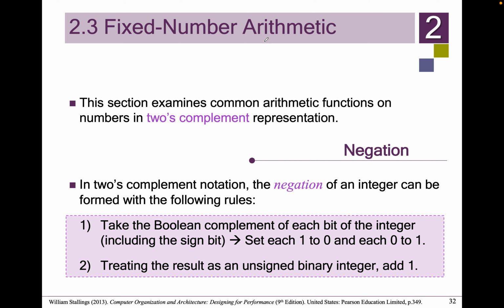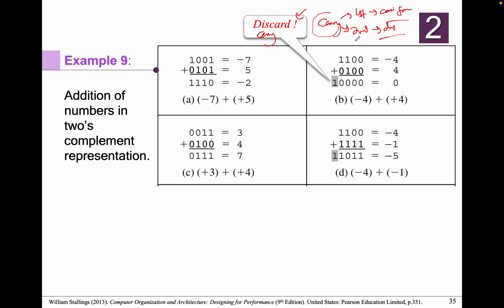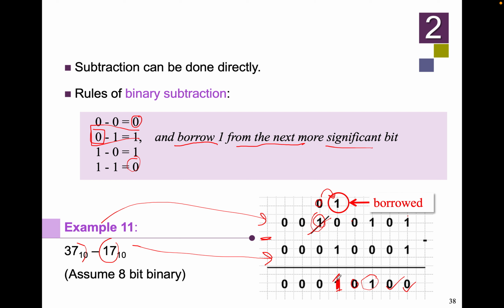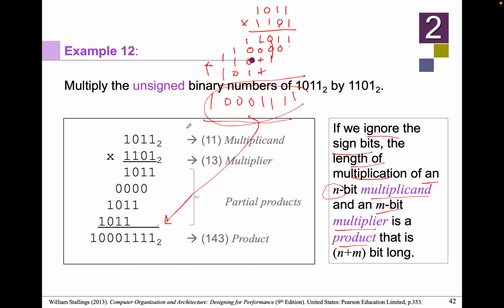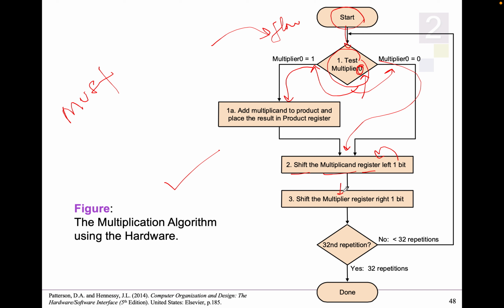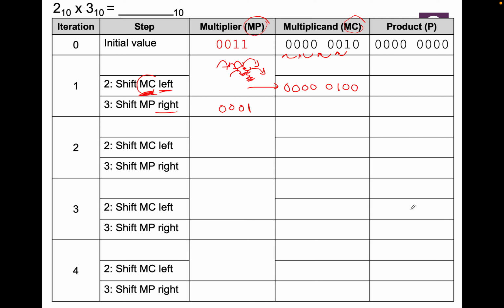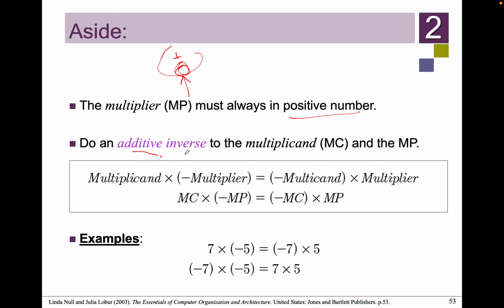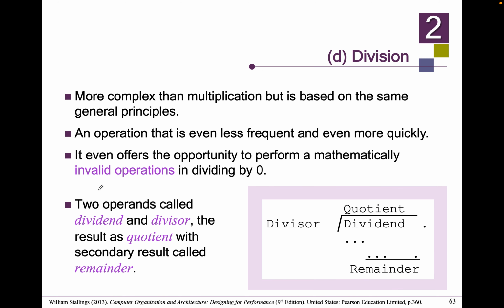Module 2 Part 2 CoA